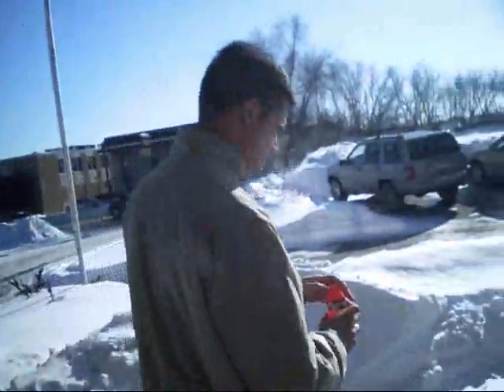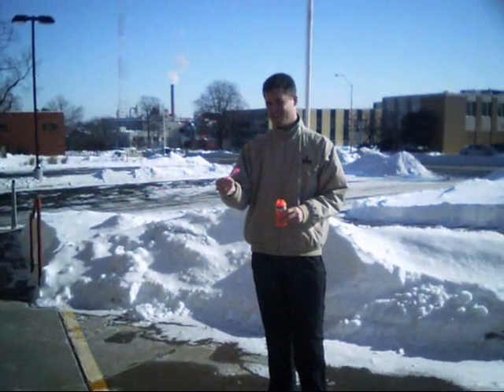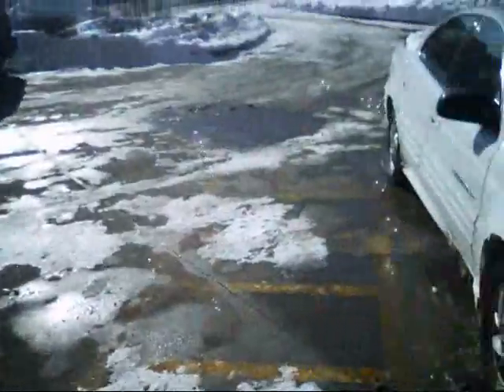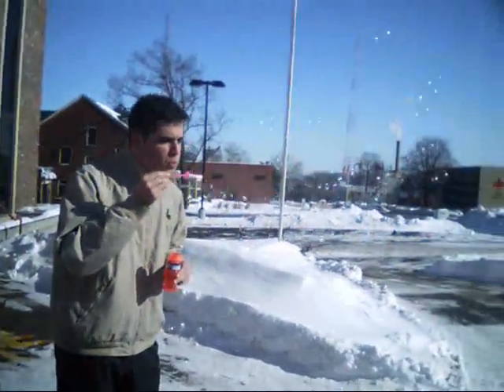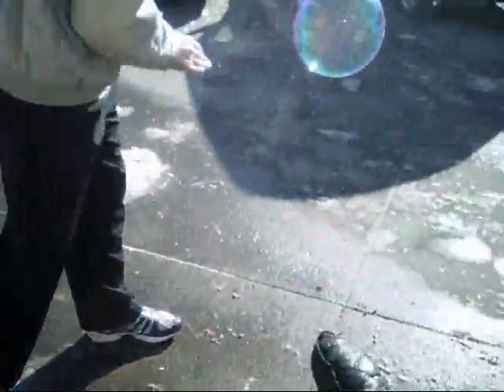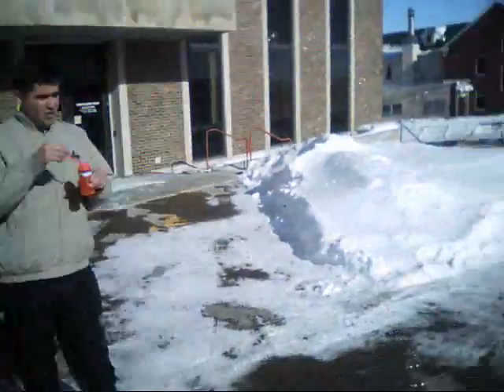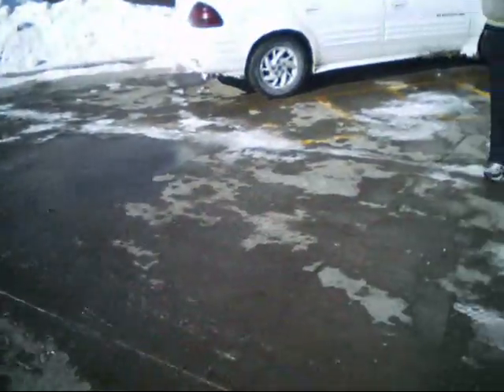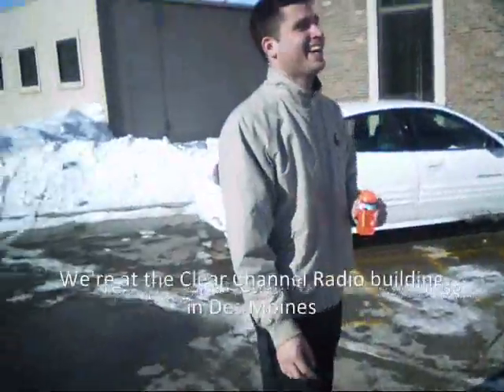Bubbles freezing in mid-air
Brian Gongol and Dan Adams prove that at temperatures around zero, plain old soap bubbles will freeze in mid-air